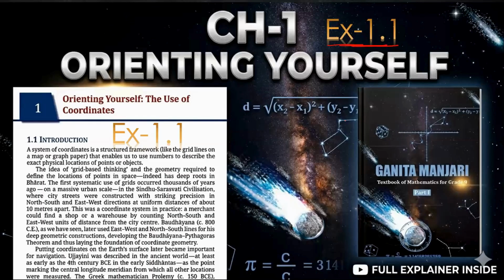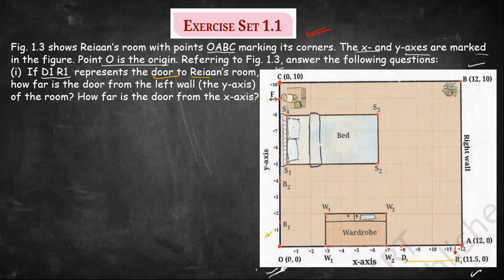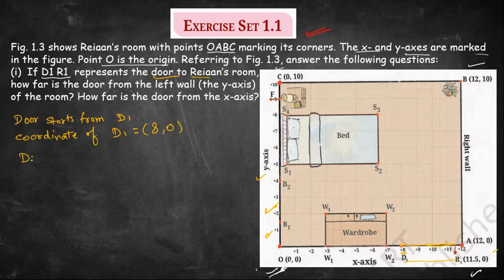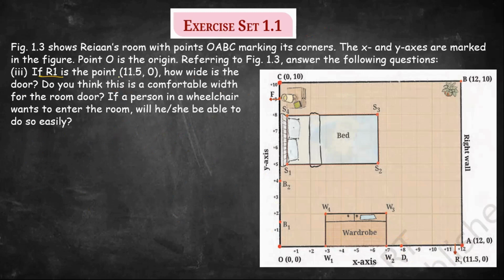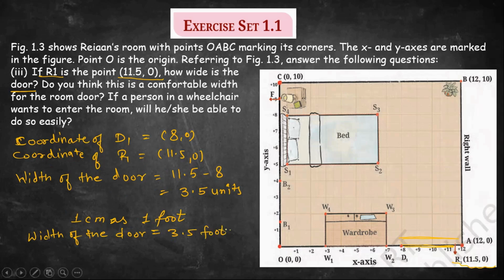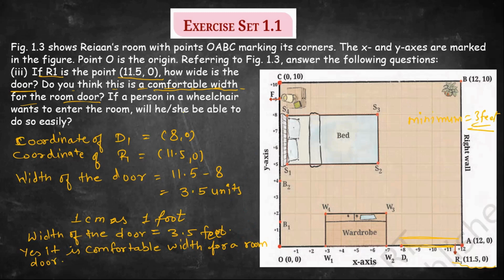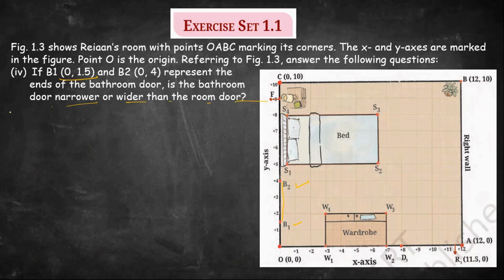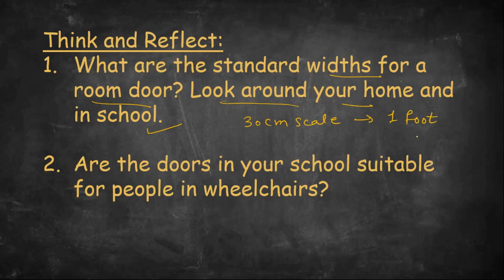Class 9 Maths Ex 1.1 Solutions | Class 9 Ganita Manjari Ex 1.1 | New NCERT | Coordinate Geometry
In this video, complete solutions of Class 9 Maths Ex 1.1 are explained in an easy, clear, and step by step method for all students. If you are searching for Class 9 Ganita Manjari Ex 1.1, Class 9 Maths Ex 1.1 Solutions, New NCERT Class 9 Maths, or Class 9 Coordinate Geometry, then this video is perfect for you. Every question of Exercise 1.1 is solved with proper explanation so students can understand each concept quickly and confidently. This video covers important basics of Coordinate Geometry including points, axes, origin, quadrants, and plotting points on graph.